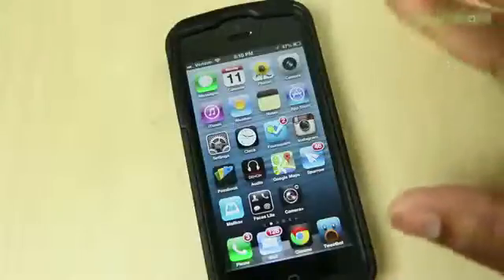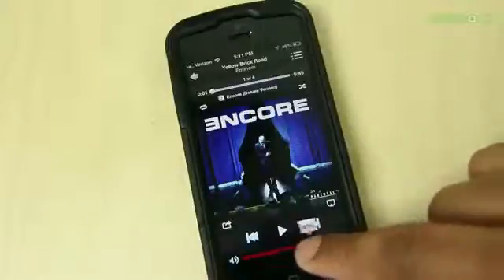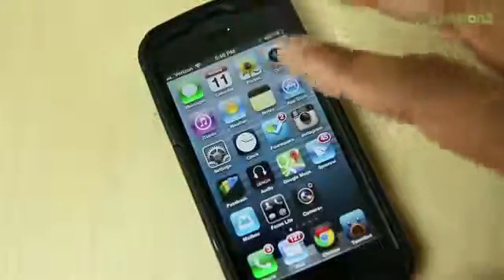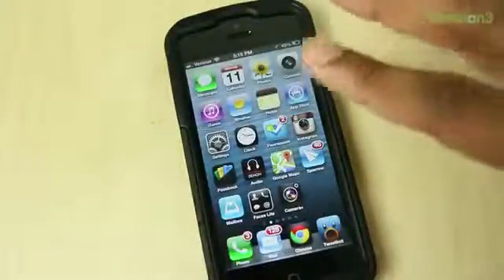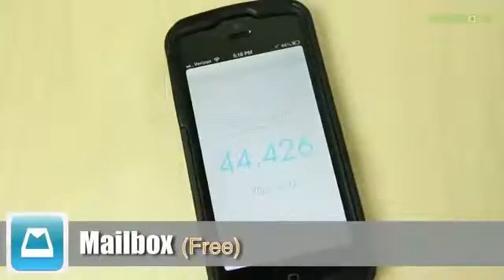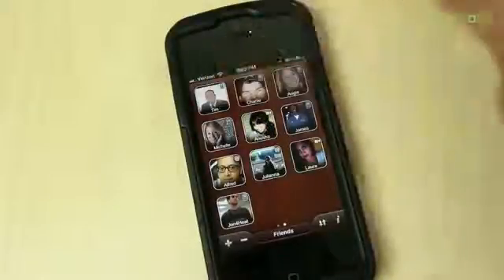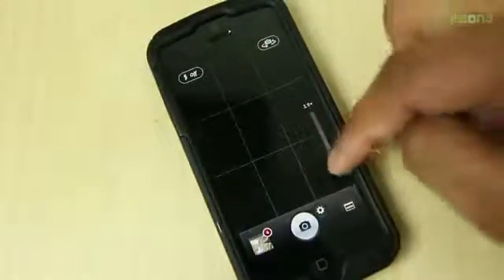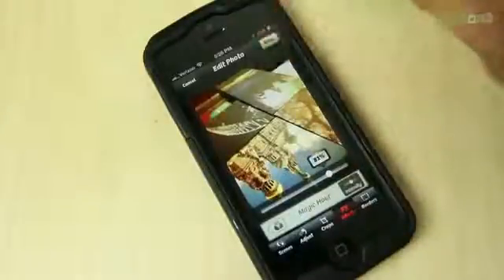Ios Best Replacement Apps.mp4833